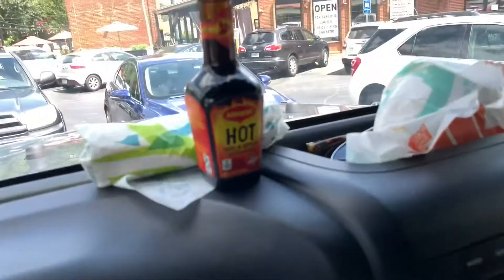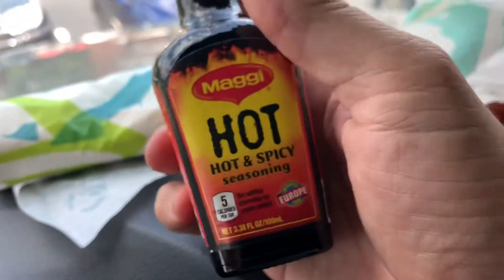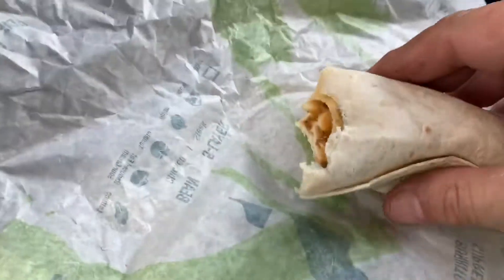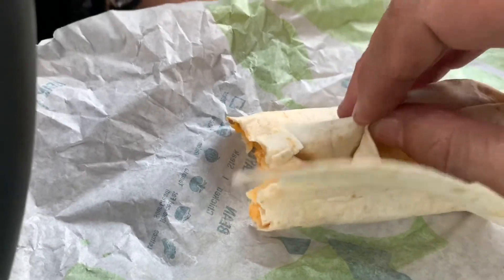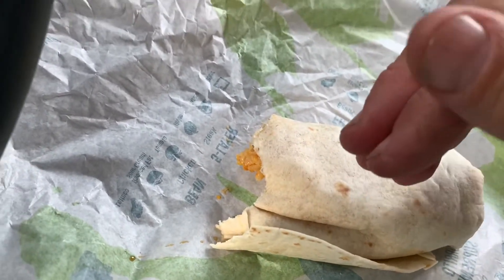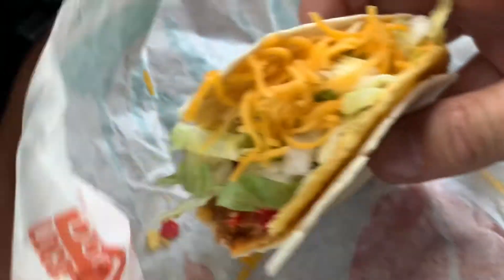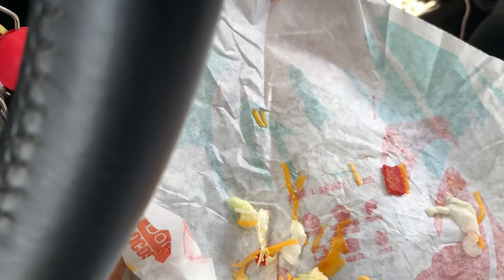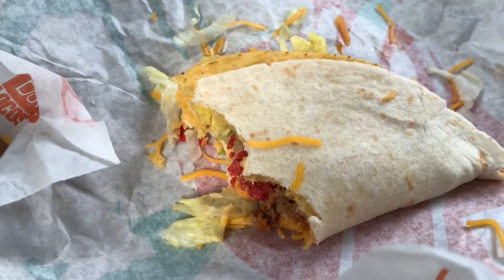Elevate your Taco Bell with Maggi Hot & Spicy seasoning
Maggi Hot & Spicy packs a whallop and delivers a knockout punch to any meal, I particularly enjoy it on Taco Bell items.